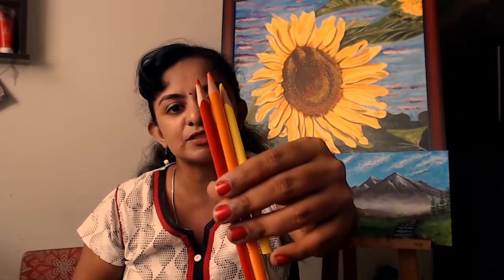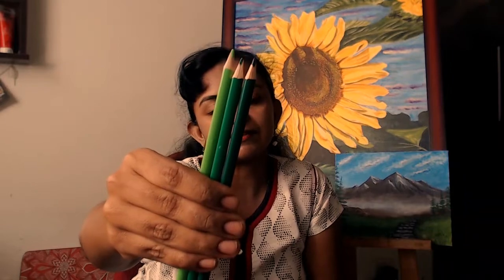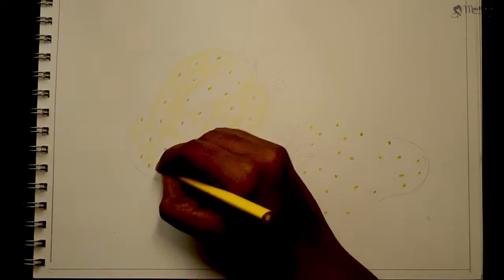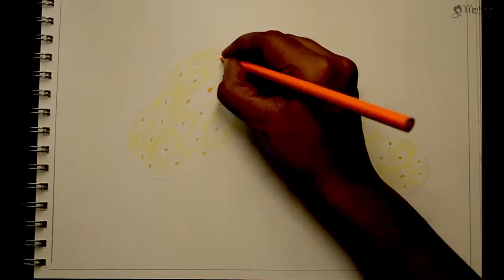How to draw a REALISTIC strawberry - COLORED PENCIL Tutorial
In this video you will learn how to do strawberry in colour pencil. All the materials used is mentioned in the description below. Join me in creating these strawberries.

SUPPLIES USED:::

COLORED PENCIL:

* Faber Castell Color Pencil (Set of 48)
* Faber Castell Color Pencil (Set of 24)
* Faber Castell Color Pencil (Set of 12)

PENCIL:

* Staedtler Pencil
* Staedtler Mechanical Pencil
* Cretacolor Graphite Pencil

ERASER:

* Prisma Kneaded Eraser
* Staedtler Kneadable Eraser

SKETCH BOOK:

* Artist Sketch Book
* Artangle Sketch Book

This video is shot using:

* Nikon DSLR
* Logitech C922 Pro